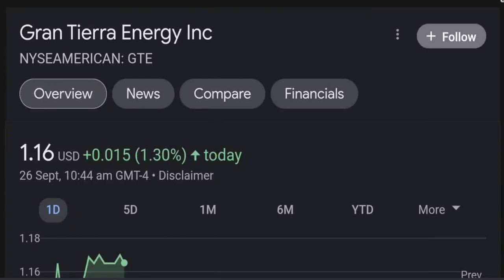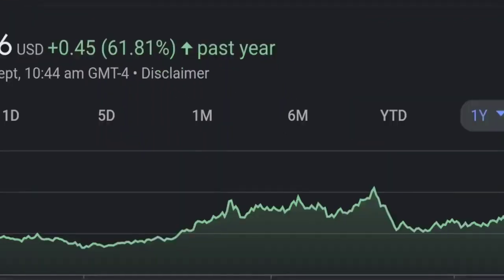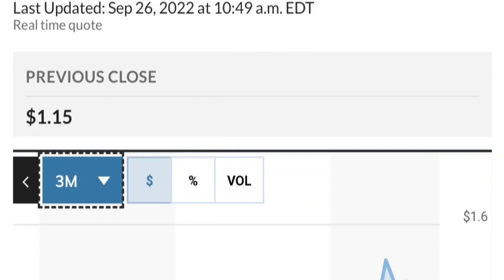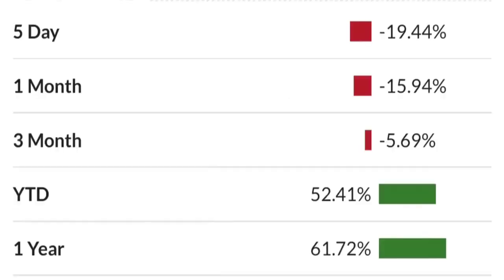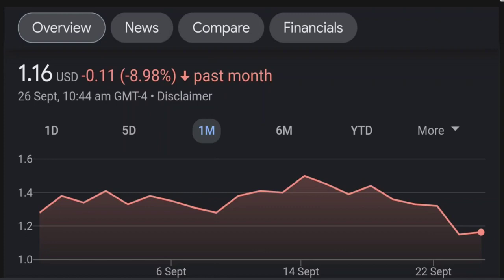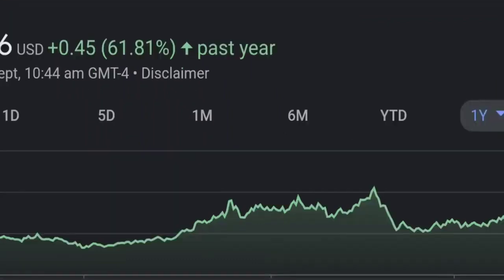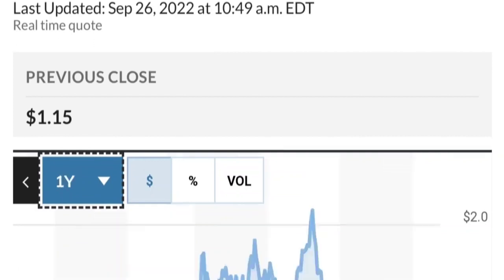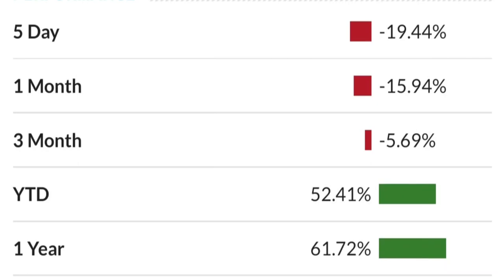GTE Stock Gran Tierra Energy Inc Chart Analysis & Price Prediction